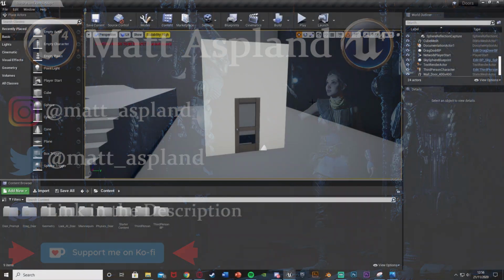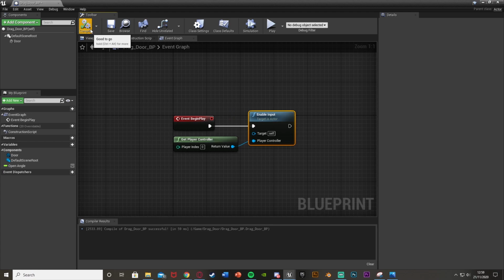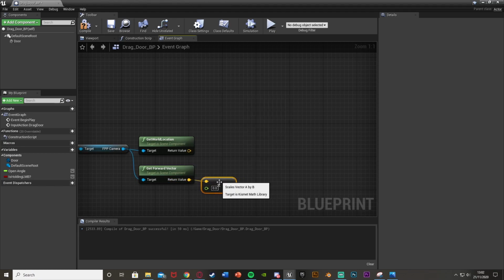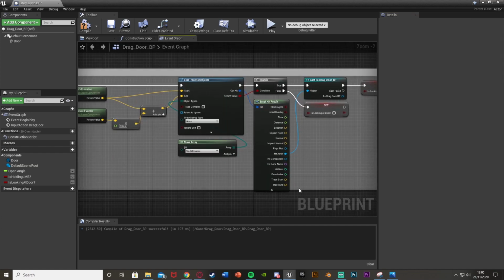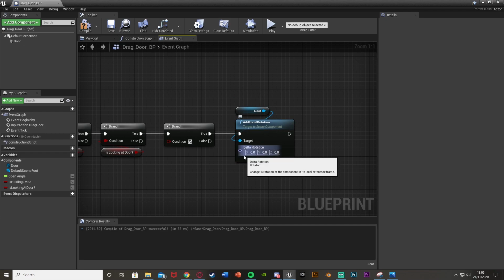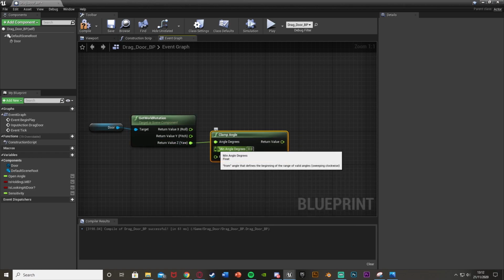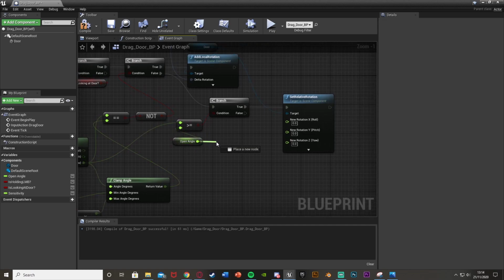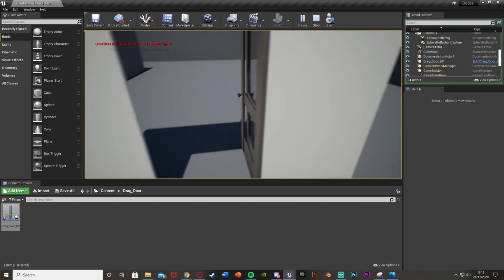How To Open A Door With Mouse Drag | Amnesia or Phasmophobia Style - Unreal Engine 4 Tutorial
Hey guys, in today's video, I'm going to be showing you how to open and close doors by using your mouse and holding left click and dragging the door.

00:00 - Intro
00:15 - Overview
00:40 - Tutorial
14:51 - Final Overview
15:18 - Outro